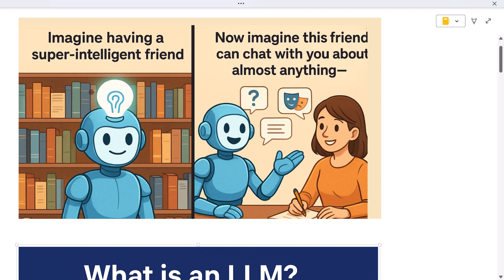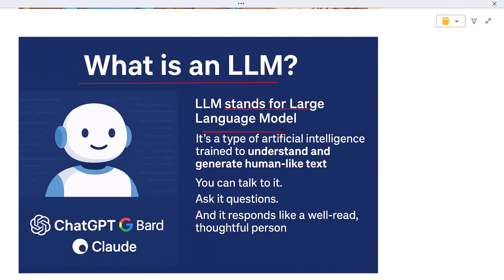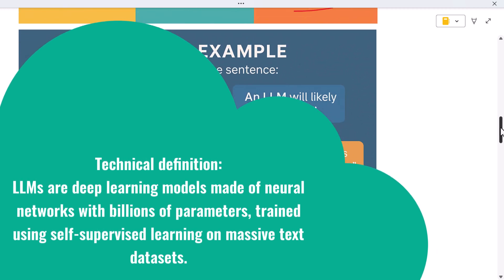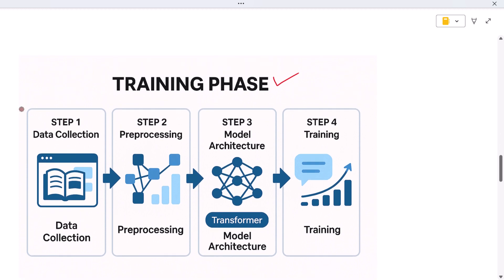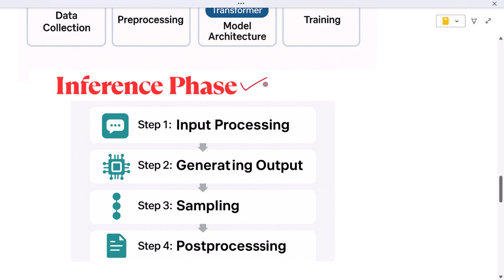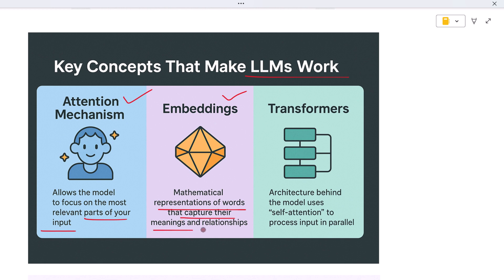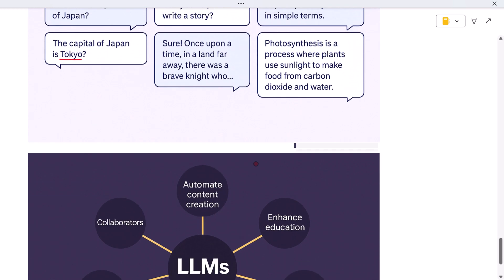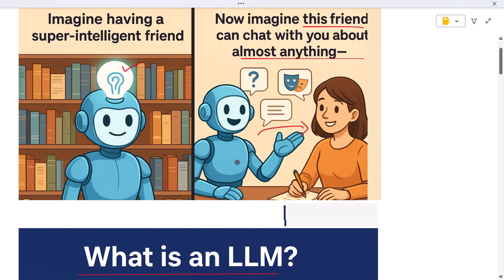What is LLM (Large Language Model) | Large Language Models (LLMs) Explained | LLM Models in AI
llm largelanguagemodels ai Large language models, also known as LLMs, are very large deep learning models that are pre-trained on vast amounts of data. The underlying transformer is a set of neural networks that consist of an encoder and a decoder with self-attention capabilities. The encoder and decoder extract meanings from a sequence of text and understand the relationships between words and phrases in it.

Transformer LLMs are capable of unsupervised training, although a more precise explanation is that transformers perform self-learning. It is through this process that transformers learn to understand basic grammar, languages, and knowledge.

Unlike earlier recurrent neural networks (RNN) that sequentially process inputs, transformers process entire sequences in parallel. This allows the data scientists to use GPUs for training transformer-based LLMs, significantly reducing the training time.

What are applications of large language models?
There are many practical applications for LLMs.

Copywriting
Apart from GPT-3 and ChatGPT, Claude, Llama 2, Cohere Command, and Jurassiccan write original copy. AI21 Wordspice suggests changes to original sentences to improve style and voice.

Knowledge base answering
Often referred to as knowledge-intensive natural language processing (KI-NLP), the technique refers to LLMs that can answer specific questions from information help in digital archives. An example is the ability of AI21 Studio playground to answer general knowledge questions.

Text classification
Using clustering, LLMs can classify text with similar meanings or sentiments. Uses include measuring customer sentiment, determining the relationship between texts, and document search.

Code generation
LLM are proficient in code generation from natural language prompts. Examples include Amazon CodeWhisperer and Open AI's codex used in GitHub Copilot, which can code in Python, JavaScript, Ruby and several other programming languages. Other coding applications include creating SQL queries, writing shell commands and website design. Learn more about AI code generation.

Text generation
Similar to code generation, text generation can complete incomplete sentences, write product documentation or, like Alexa Create, write a short children's story.